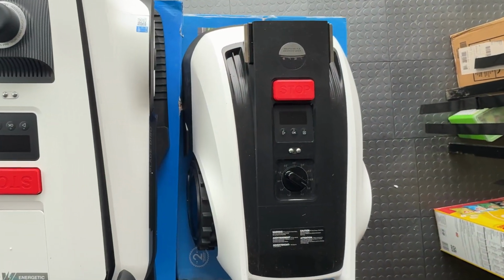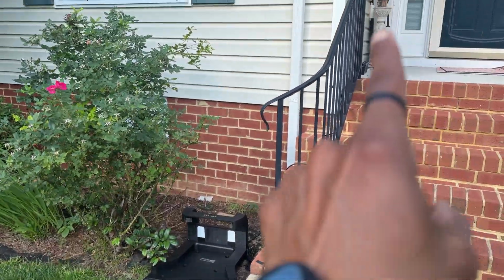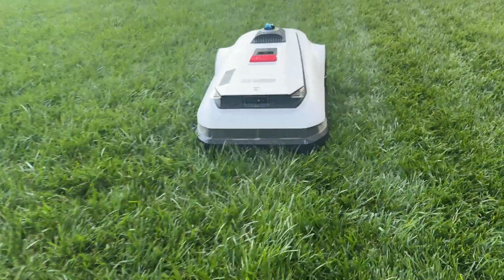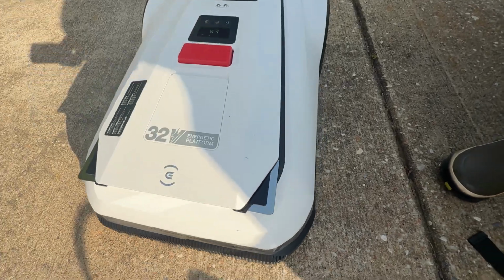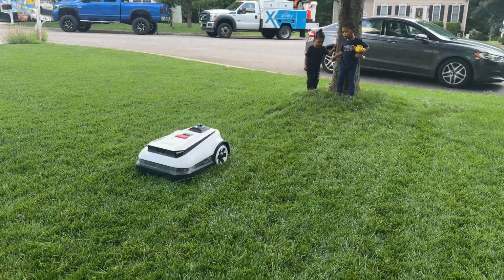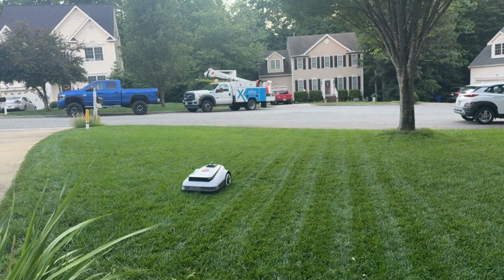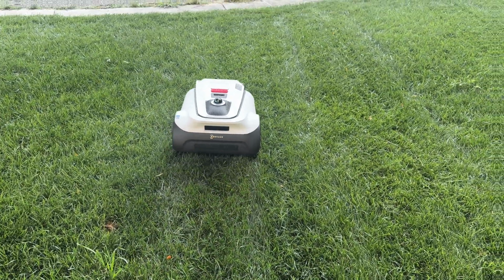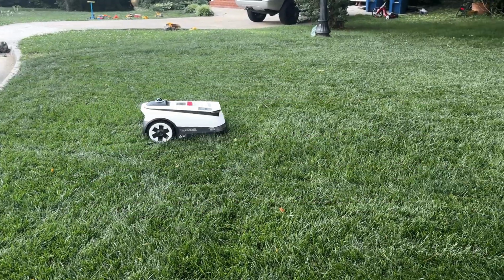No Wires Needed: EcoVacs GOAT A3000 Setup & Mapping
ECOVACS GOAT A3000 setup + mapping, step-by-step. I’m showing how it works with no boundary wire, what the mapping process looks like, and what to expect once it starts mowing.
✅ Robot mower without boundary wire | ✅ LiDAR navigation | ✅ Obstacle avoidance

🛒 Amazon Store
🌱 Website & Guides: girlzlawn.net

💖 Love the content? Hit Super Thanks on videos you enjoy!

⚠️ Always follow safety guidelines. GirlzLawn is not liable for misuse of products featured in this video.